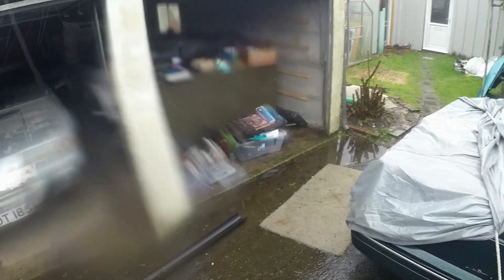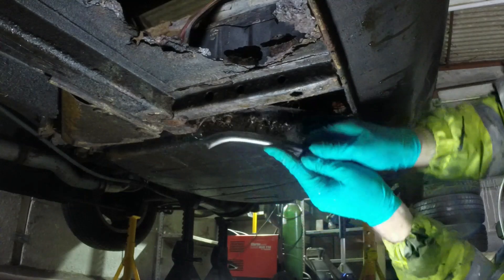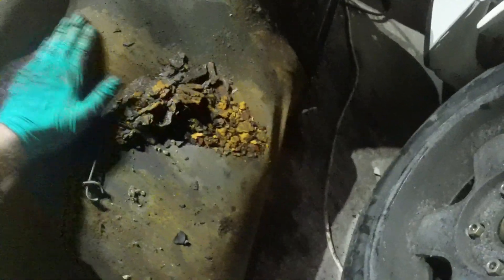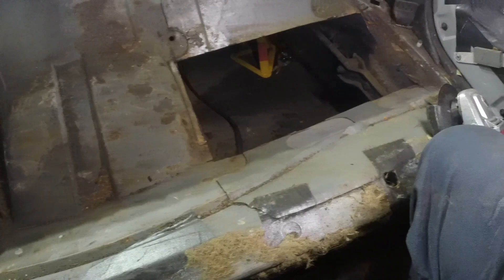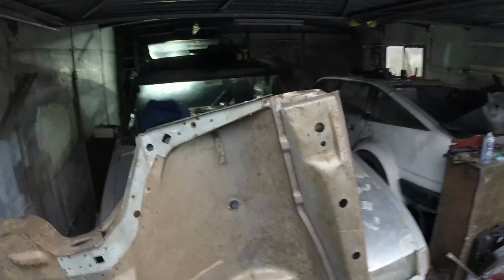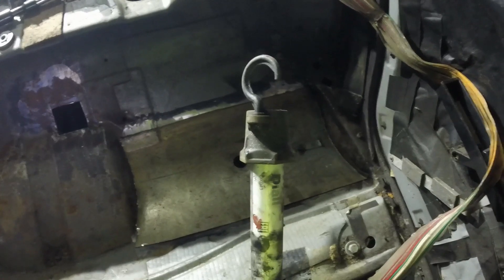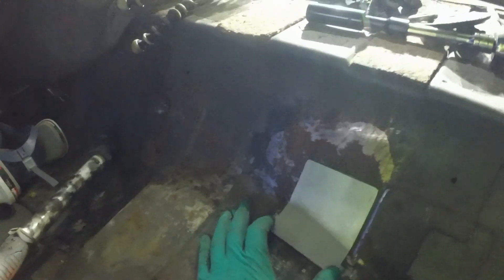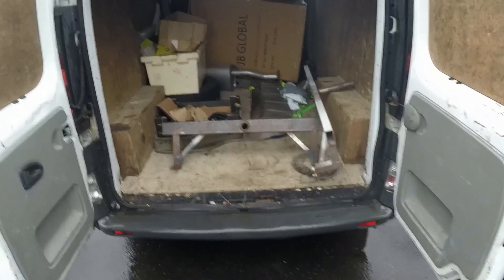Dotty 1981 Rover SD1 Restoration - Video 9 Floor repair 1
Part 9

Storm Dennis is here, grrrrrrr.  Garage is very damp with a nice puddle just under the area i am starting my repairs.  Doh!

Got the fuel tank out of the way and started tackling the rust under the rear seat area.